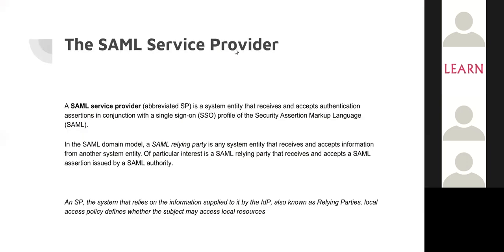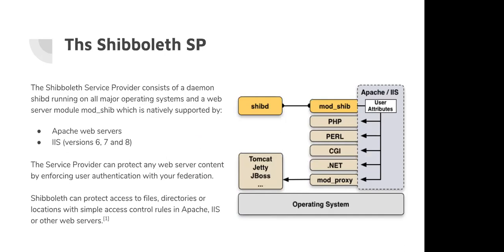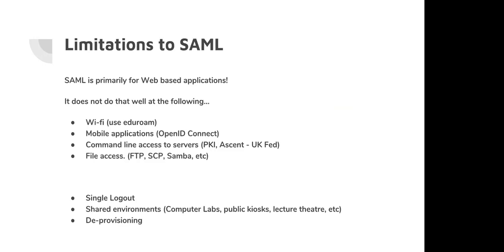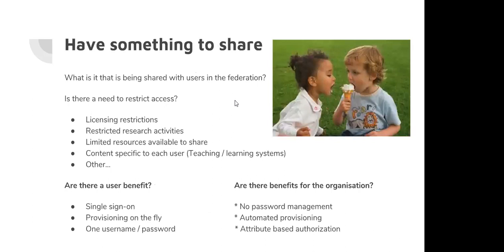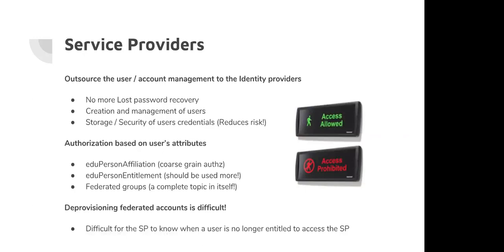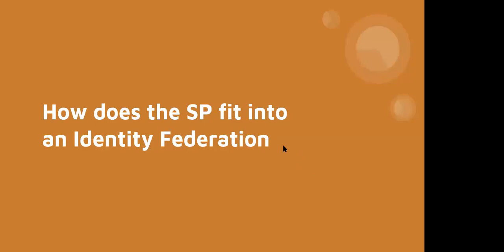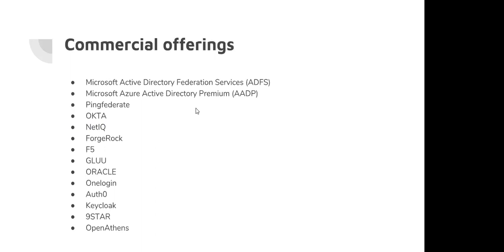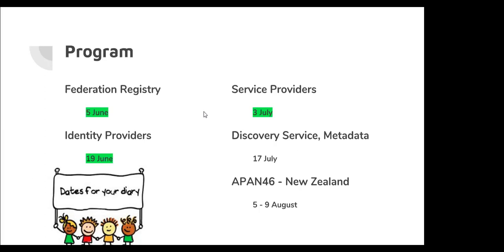Introduction to Service Providers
Find out what a SAML Service Provider (SP) is, how they fit into your Identity Federations, the requirements for organisations operating one and the available software options.